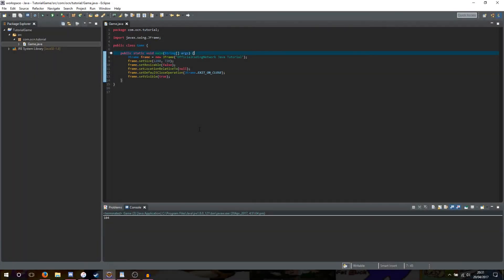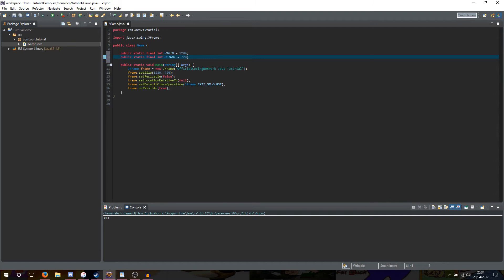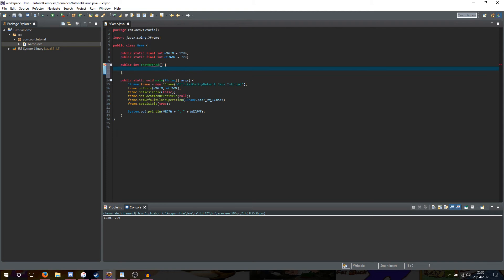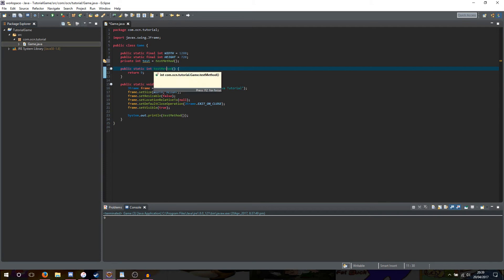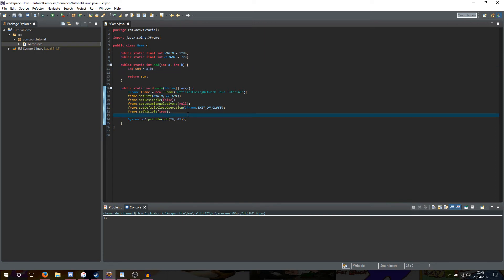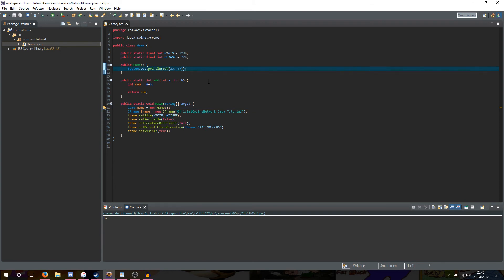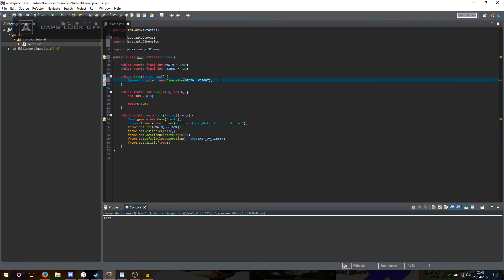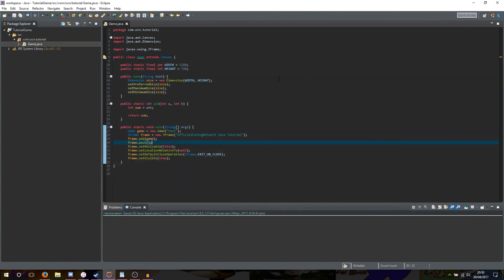Java Game Programming Tutorial | Episode #3 | Variables & Methods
Welcome to the third episode of my java game programming tutorial series! This series is for beginners, but you can follow along if you have some experience as well. In this episode, we prepare our JFrame to be ready to have graphics drawn onto it and learn about variables, methods and constructors while we do so.